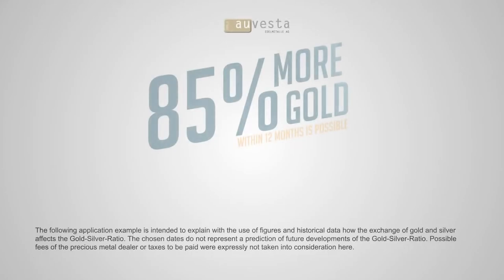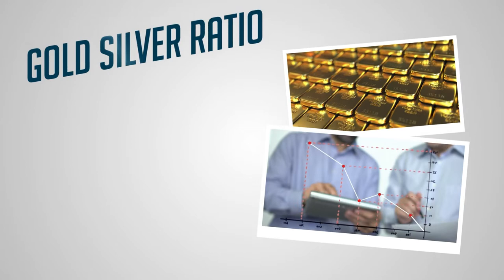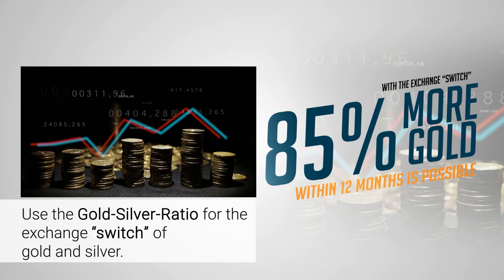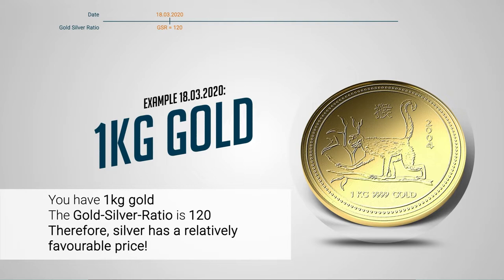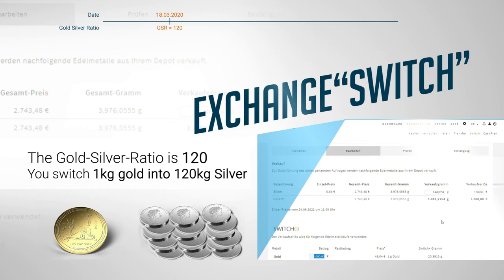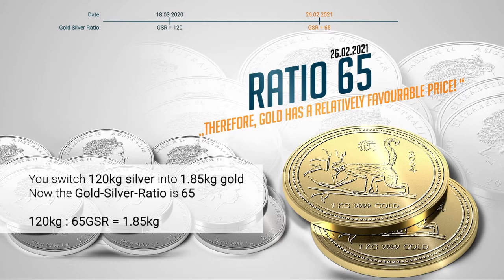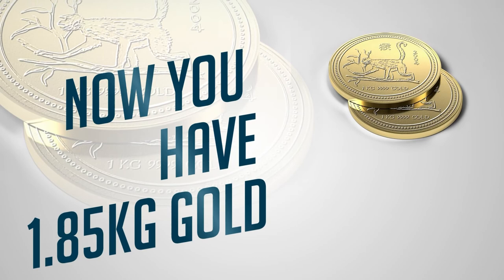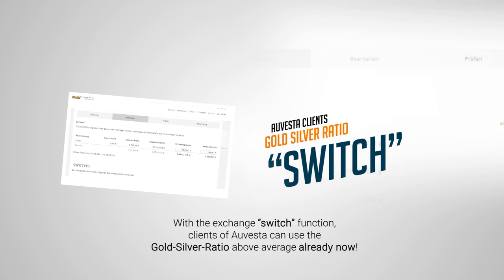Continuously build up your precious metal holdings by "switching" from gold and silver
Use the gold-silver ratio to "switch" precious metals at the right time and build up your precious metal portfolio.

85% more gold within 12 months is possible.